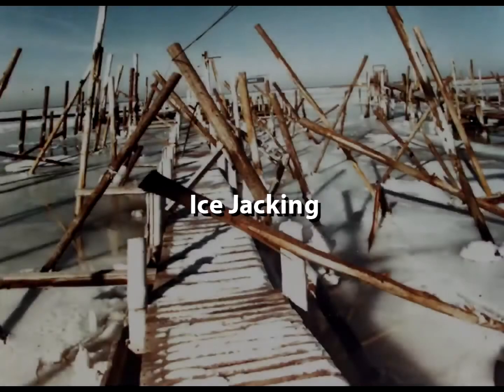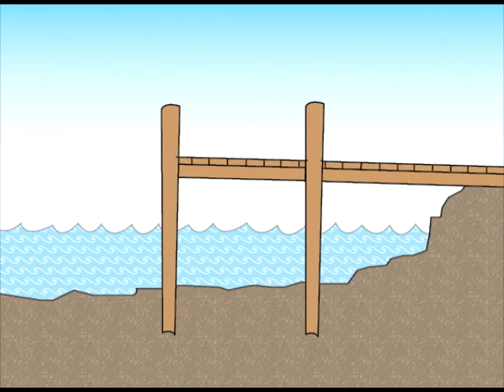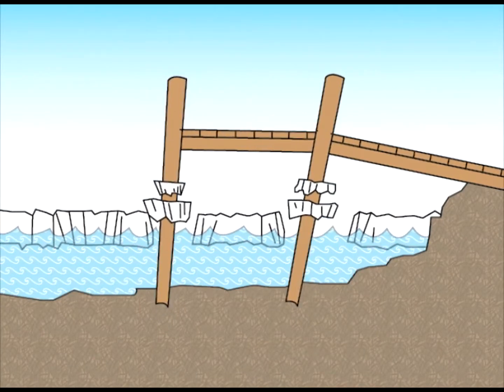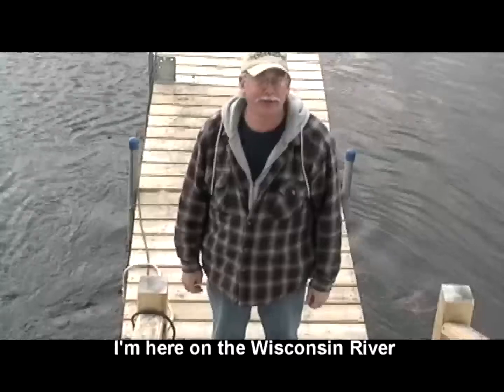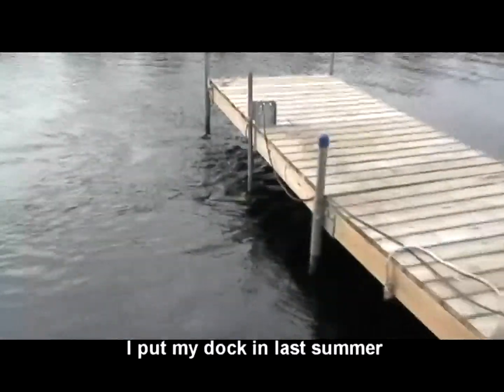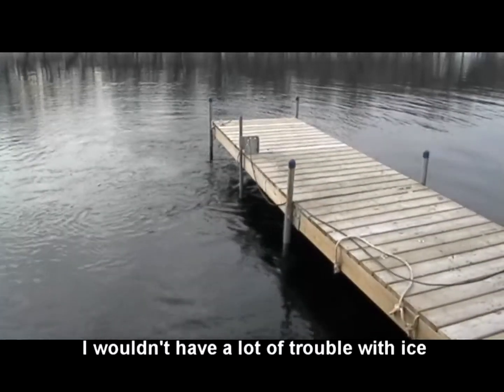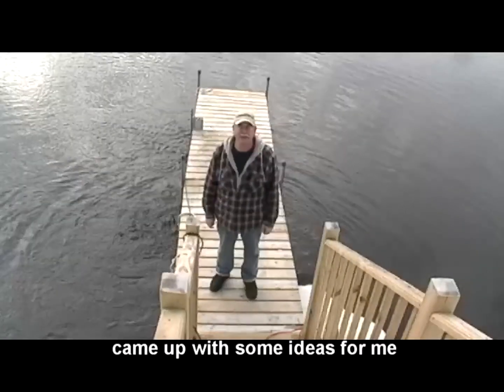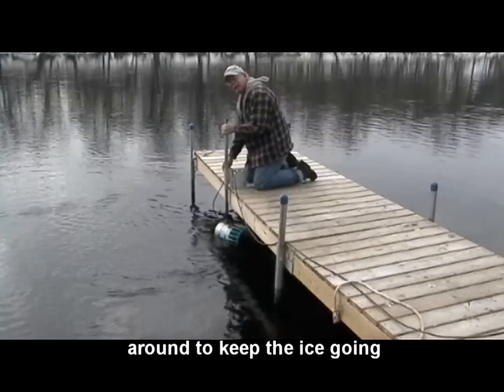Ice Jacking of Marinas, Prevention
Kasco De-Icers keeps water ice free around boats and docks during the winter.  This prevents damage to marinas and docks from ice jacking- the lifting associated with ice formation and water level fluctuations.